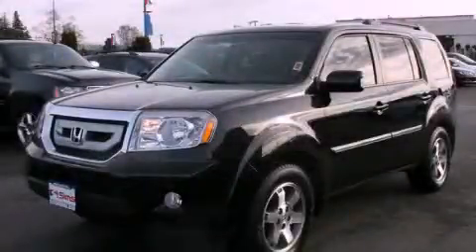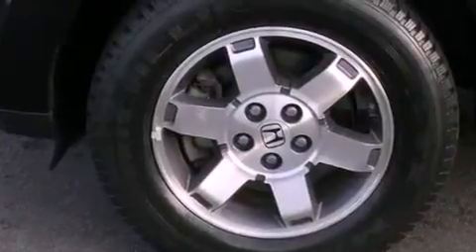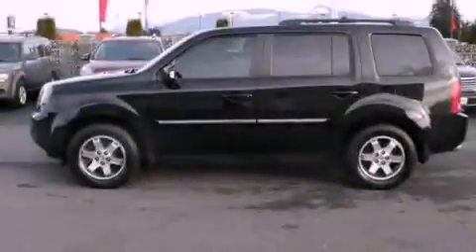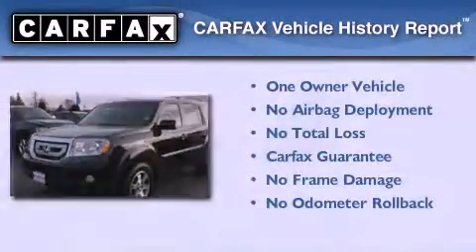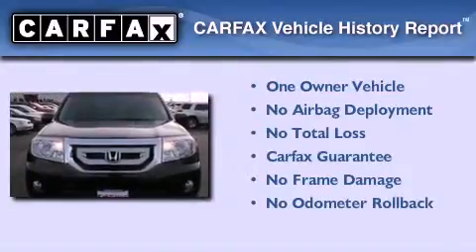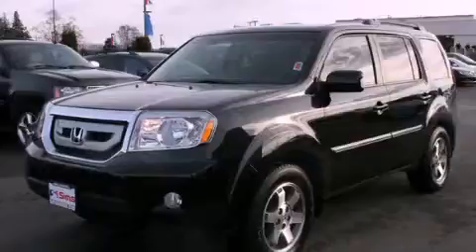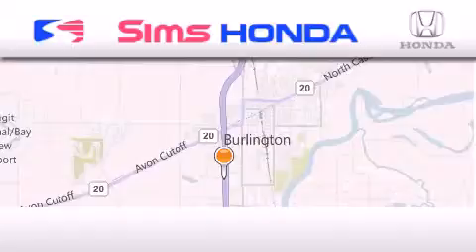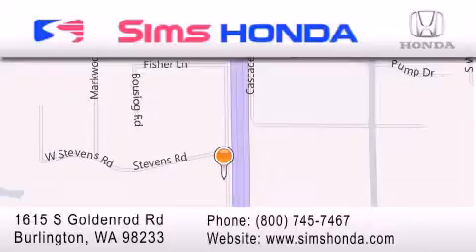2010 Honda Pilot Certified Burlington WA 98226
Year : 2010
 Make : Honda
 Model : Pilot
 Engine : 3.5L V6 SOHC 24V
 Trans . : 5 Spd Automatic
 Exterior : Black
 Miles : 40,428
 Interior : Black
 Sims Honda
 1615 S. Goldenrod Road
 Burlington , WA 98233
 Used 2010 Honda Pilot Burlington WA